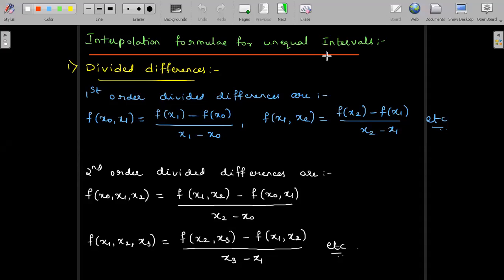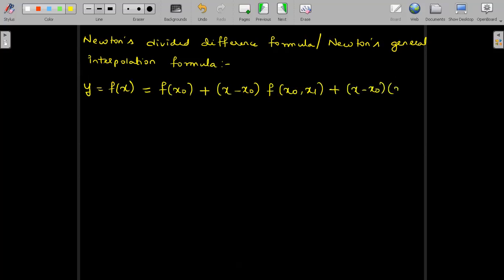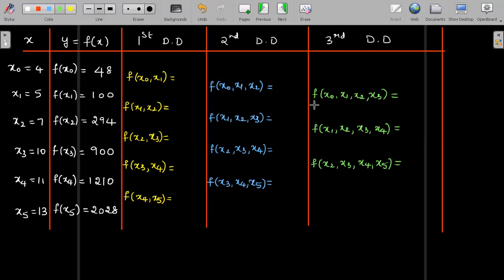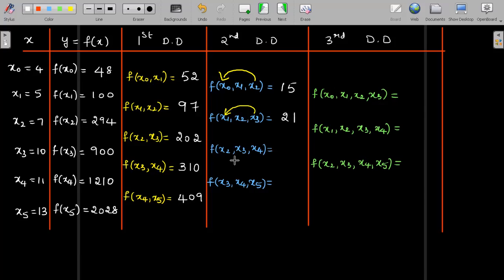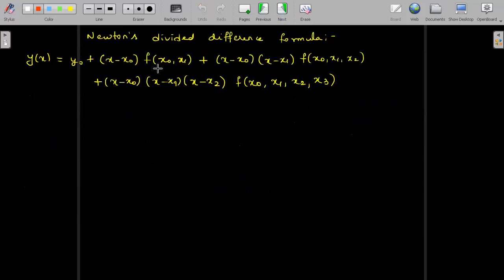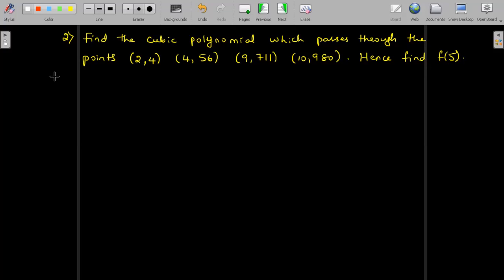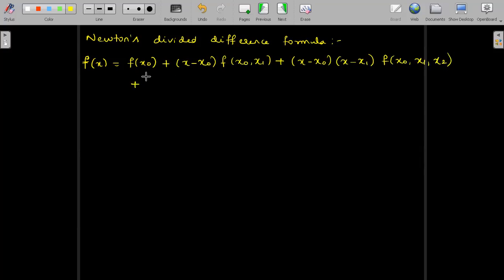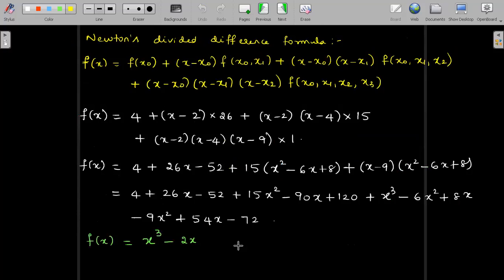Newton's Divided Differences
18MAT21 - Module 5 (Numerical Methods)